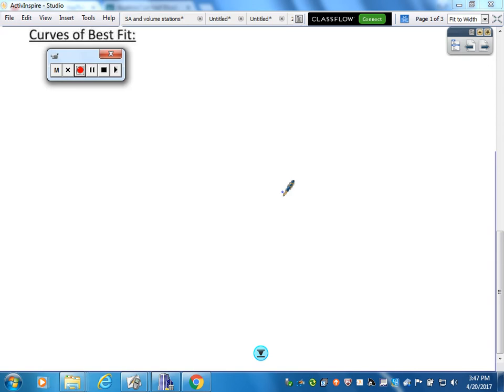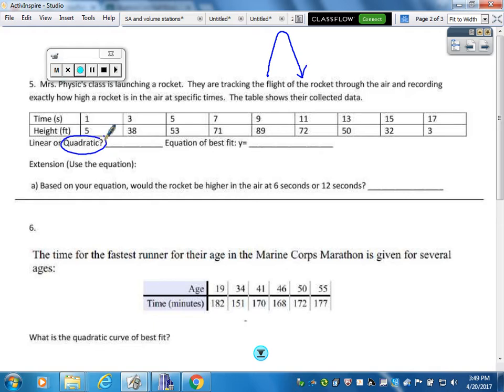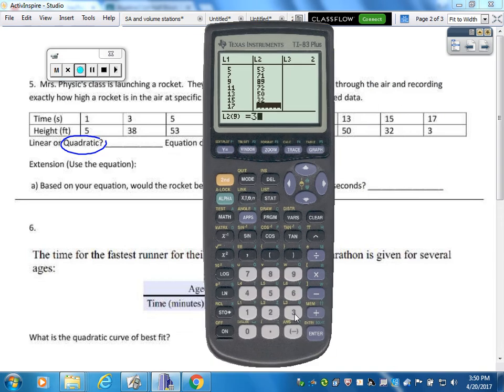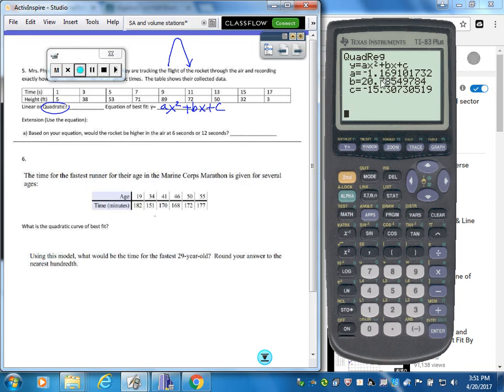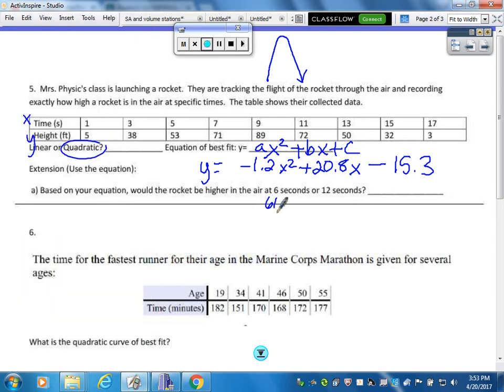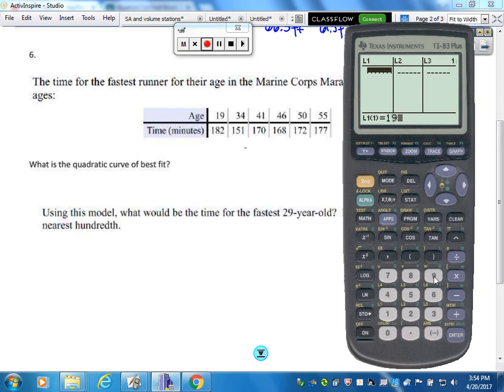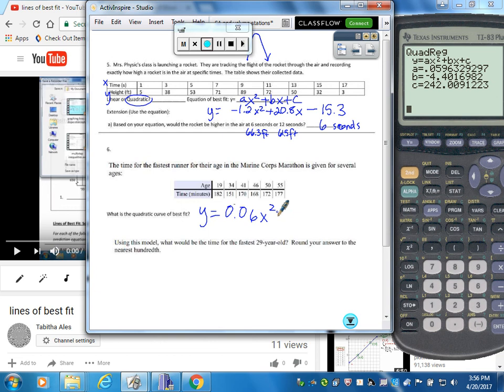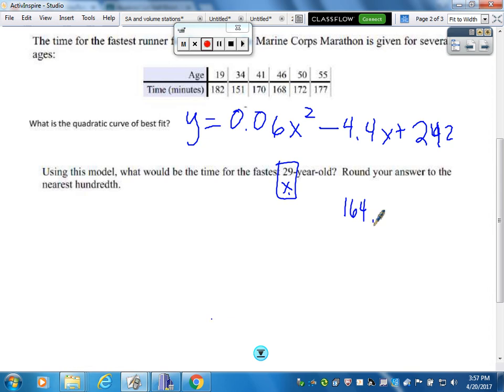curves of best fit